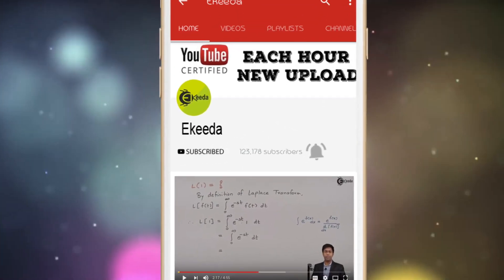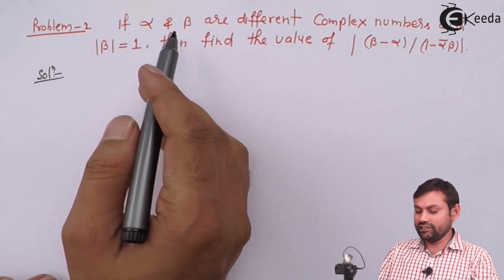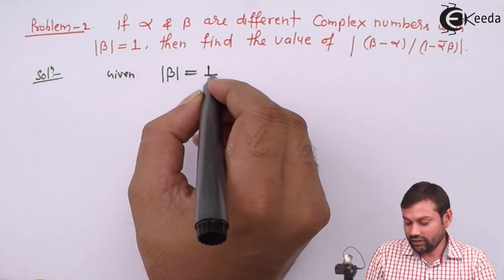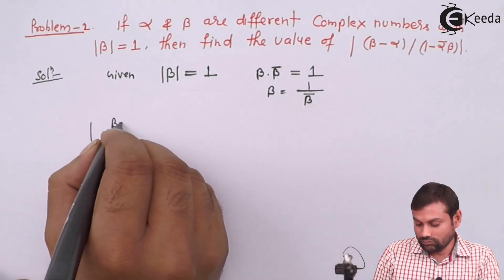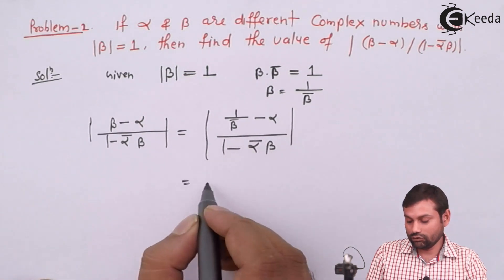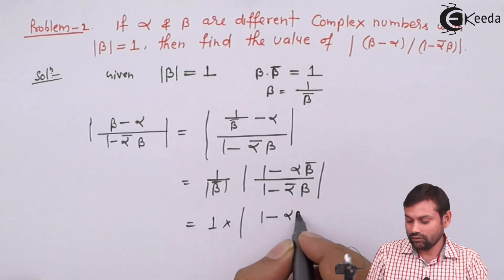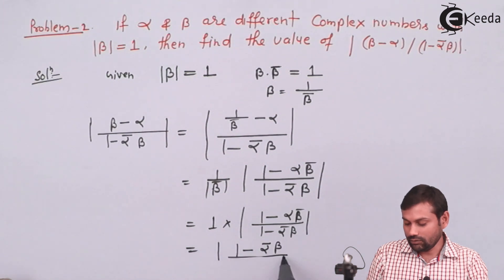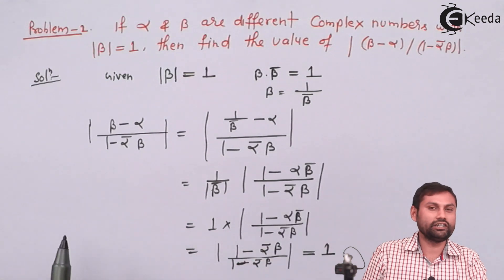Modulus of Complex Numbers - Example 2 - Complex Numbers - IIT JEE Mathematics Video Lectures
Video Lecture on Example 2 of Modulus of Complex Numbers from Complex Numbers chapter of IIT JEE Mathematics Video Tutorials, Video Lectures for all aspiring Students to Study IIT JEE Mathematics.

Watch Previous Videos of Chapter Complex Numbers:-

Happy Learning : )